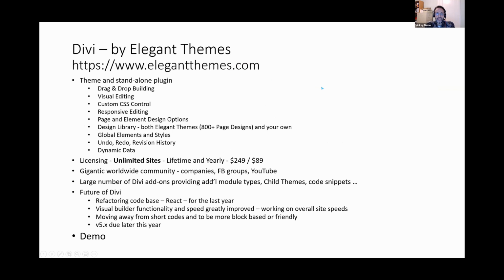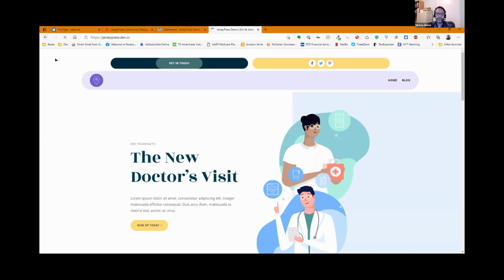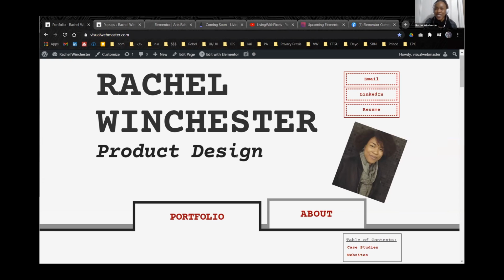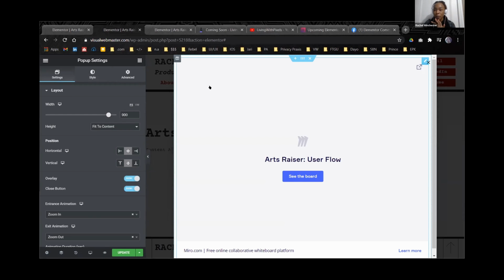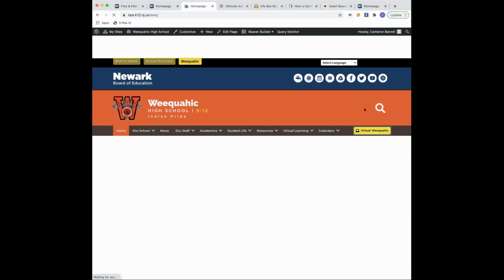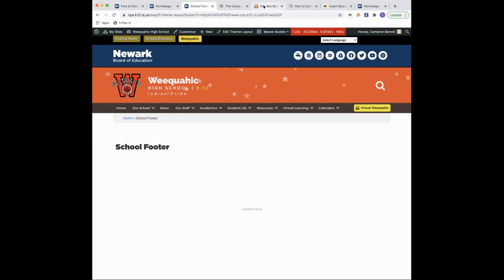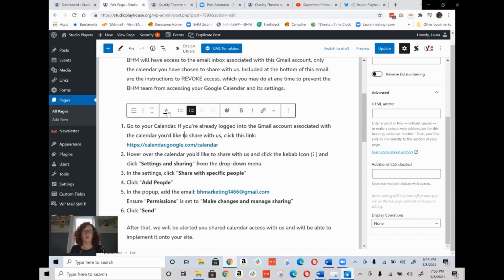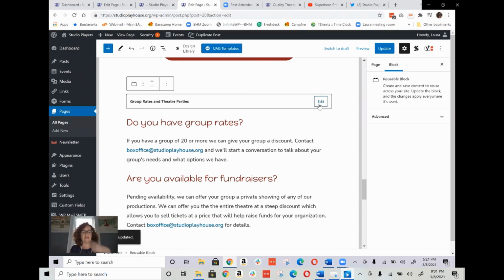Page Builder Pro Panel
Recorded March 8, 2021 - WordPress page builders are a common topic and interest in our community. We have many folks that feel strongly one way or another about this one or that one. Sometimes it even gets heated!

As our first panel meetup, we thought it would be exciting to have some of the more knowledgeable members of our group participate in a panel representing their page builder of choice.

We aren't looking to find "the best one," but it would be great to know how each one shines in its own way and what the future might hold for each page builder as Gutenberg evolves. And just for good measure, we included a Gutenberg panelist as well.

Our panelists for this evening include:

• Laura Byrne (Gutenberg)
• Cameron Barrett (Beaver Builder)
• Rachel Winchester (Elementor)
• Mickey Diener (Divi)